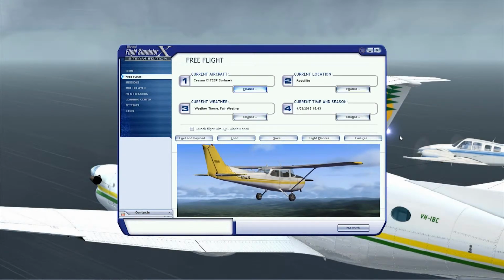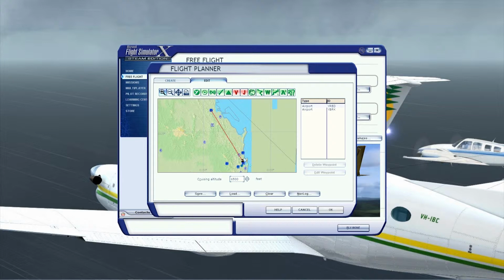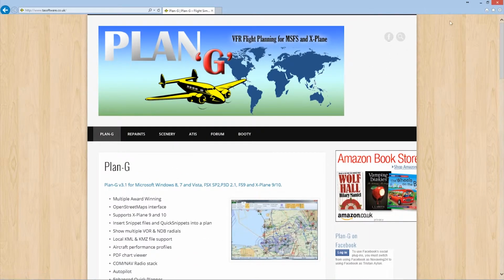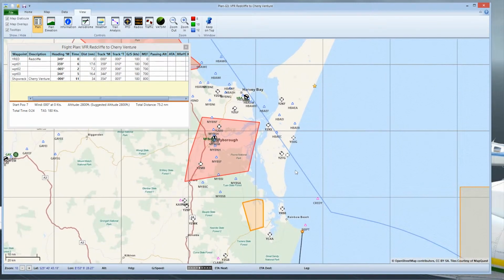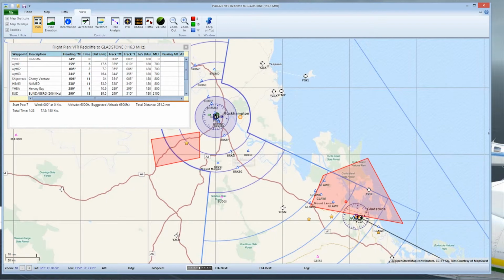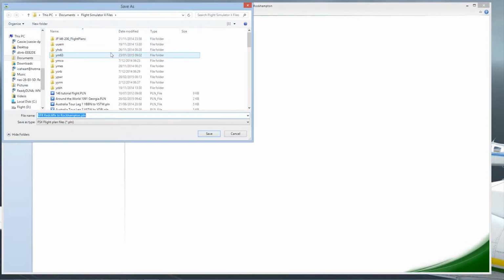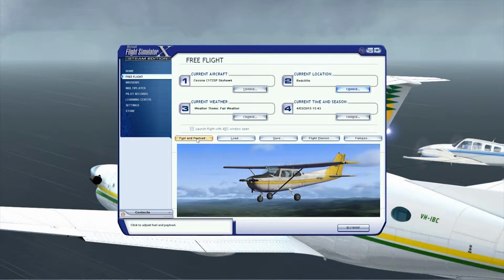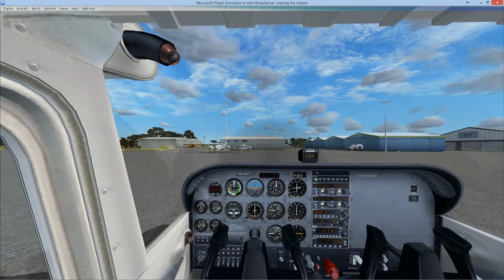FSX:SE and FSX:Classic - Flight Planning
Novawing24 from msFlights.net presents a tutorial on basic flight planning for both Steam and Classic editions.

Join the gang here at MSFlights.net with regular group flights or just for fun!